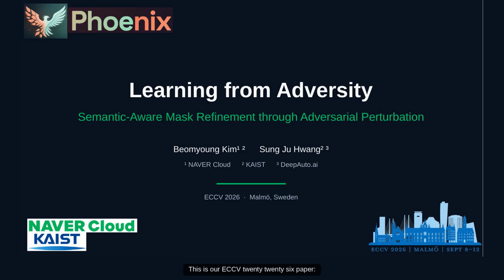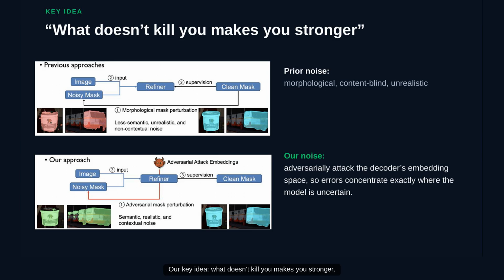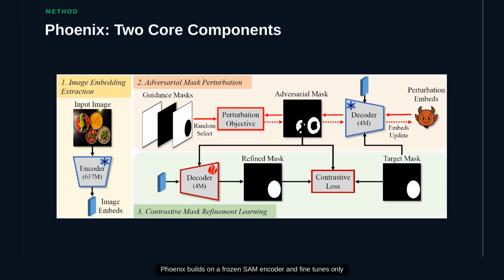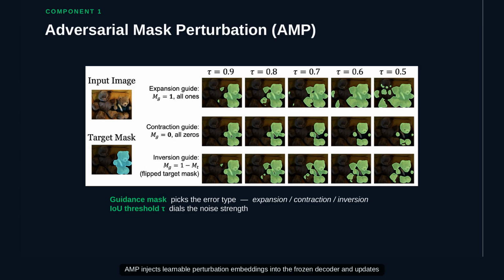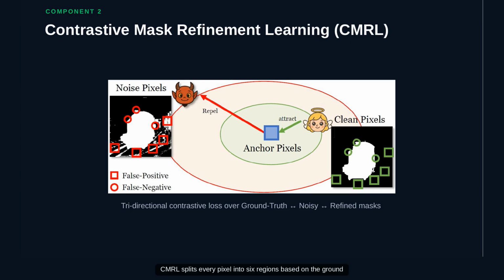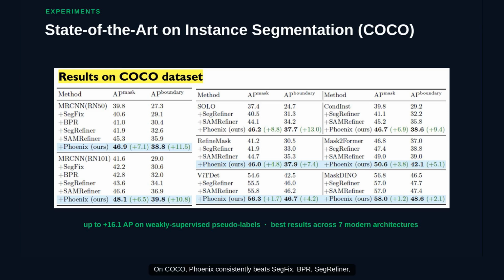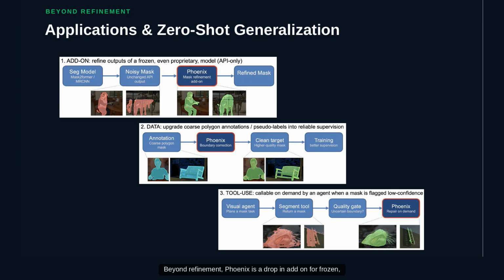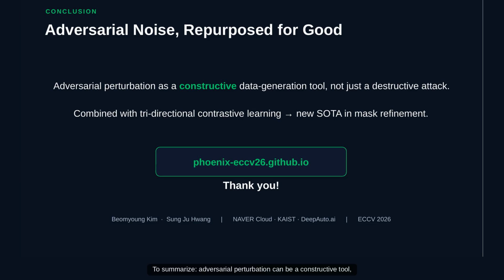[ECCV 2026] Learning from Adversity: Semantic-Aware Mask Refinement through Adversarial Perturbation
Phoenix (ECCV 2026)
Learning from Adversity: Semantic-Aware Mask Refinement through Adversarial Perturbation

Keep your segmenter. Add Phoenix. Turn coarse, noisy masks into precise object boundaries with a model-agnostic refinement layer trained on realistic adversarial errors.